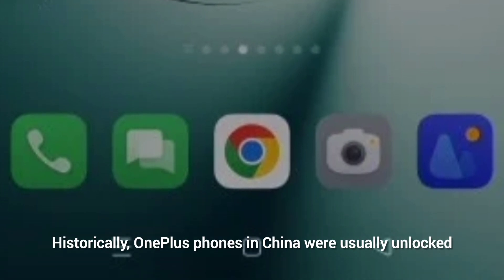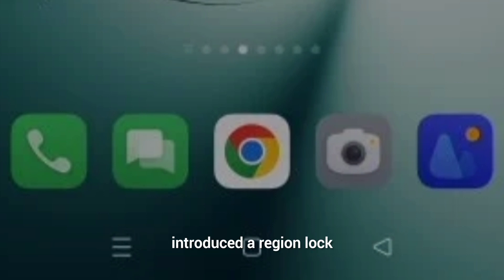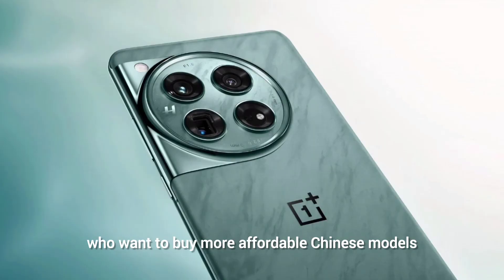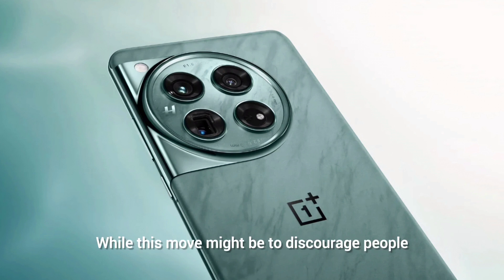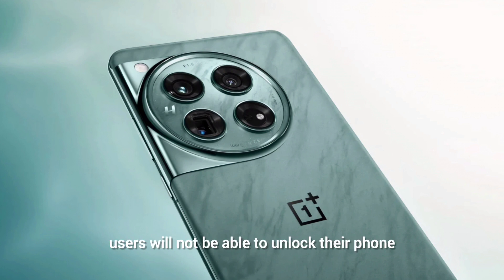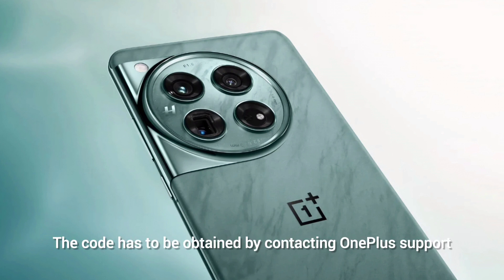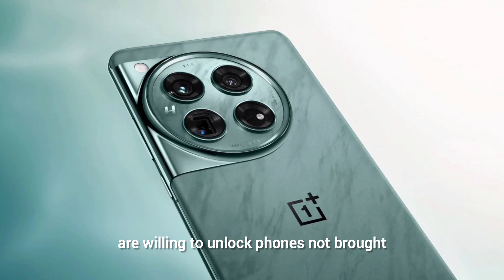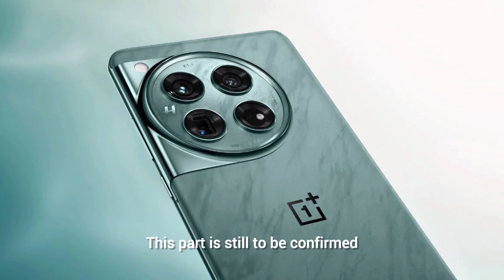Unlocking the Potential: OnePlus 12 Region-Lock Fix (Step-by-Step Guide)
Welcome, tech enthusiasts! In today's guide, we tackle the reported region-lock on the Chinese OnePlus 12. 🌐📲 Unlock the full potential of your device with our step-by-step fix. 🚀

Dive into the issue at hand—reports of region-lock on the Chinese OnePlus 12. Assure viewers that a solution is at hand, and this video will guide them through unlocking their device hassle-free.

Understanding Region-Lock (150 words):
Define what region-lock is and its implications on the OnePlus 12 user experience. Explain why it's important to address this issue promptly.

Step-by-Step Unlocking Guide (200 words):
Break down the unlocking process into clear steps. Ensure viewers can follow along easily, emphasizing key actions and settings adjustments. Screenshots or visuals could enhance clarity.

Benefits of Unlocking (100 words):
Highlight the advantages users will experience after successfully unlocking their OnePlus 12. This could include access to apps, features, or services specific to certain regions.

Troubleshooting Tips (50 words):
Anticipate common issues users might face during the unlocking process and provide quick troubleshooting tips. This ensures a smooth experience for everyone.

Conclusion and Call-to-Action (50 words):
Summarize the key points, express confidence in the fix, and encourage viewers to share their success stories or ask questions in the comments section.